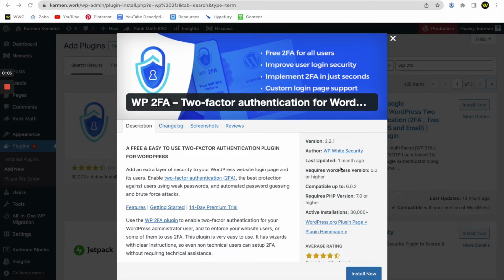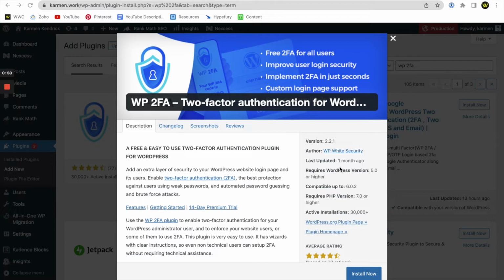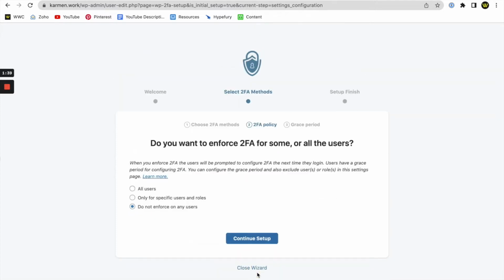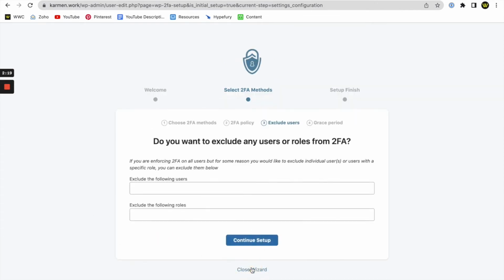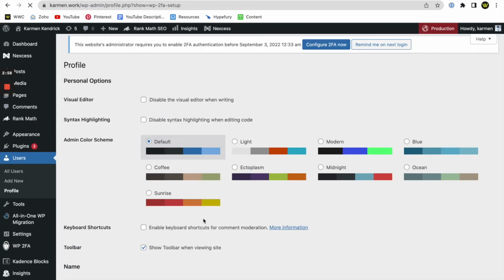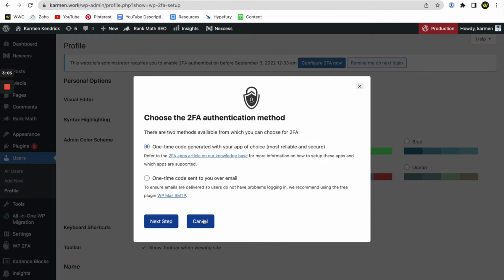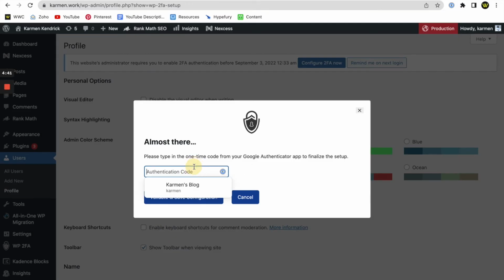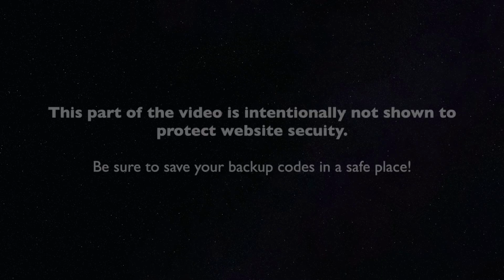How to Add Two-Factor Authentication in WordPress for Free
With Two-Factor Authentication installed, even if a hacker guesses your password, that alone isn't enough to give them access. Without approval at the second factor, a password alone is useless. Learn how to add extra protection to your WordPress site with 2FA.